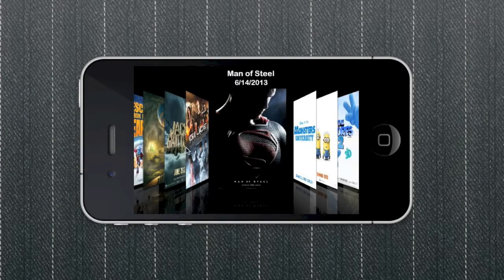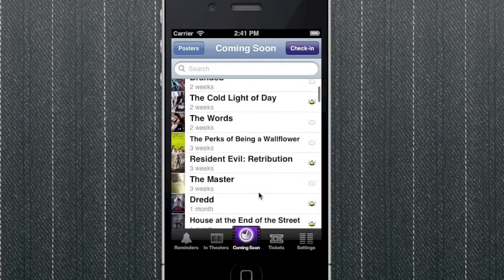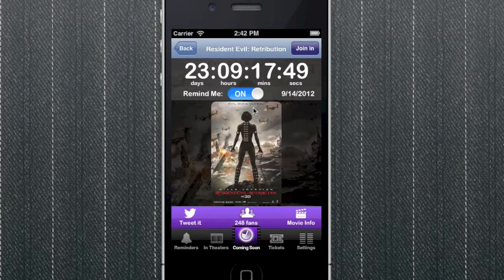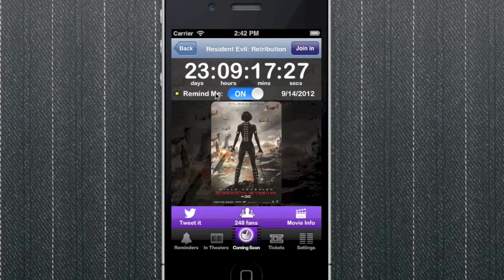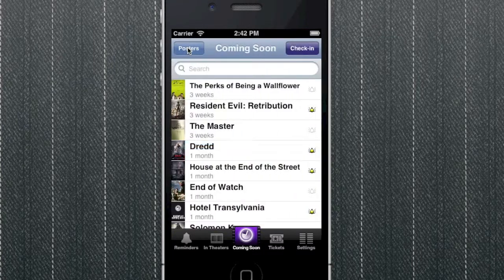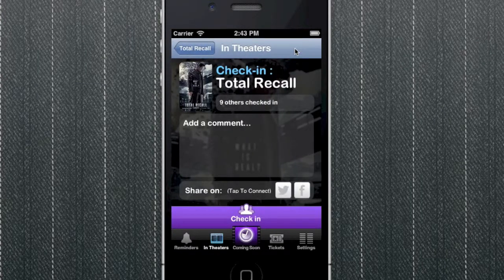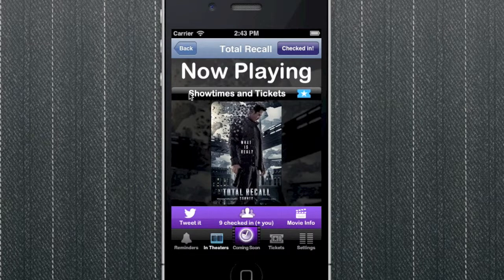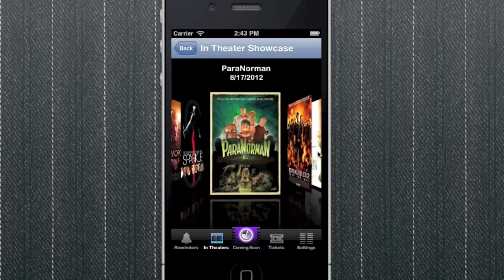Movie Clock 4.0 for iPhone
"One of the coolest movie apps for your new iPhone" -NextMovie.com